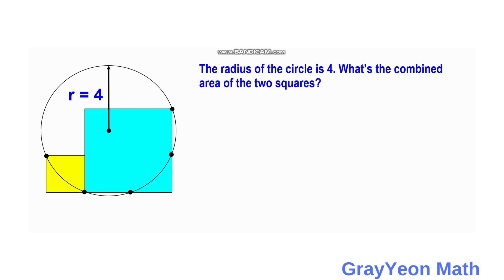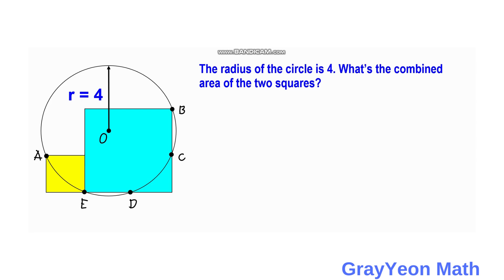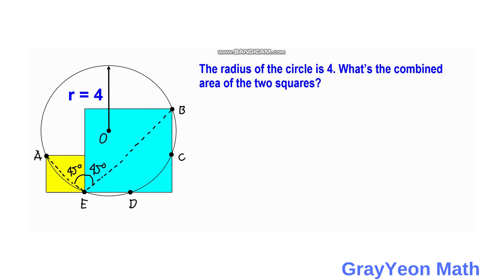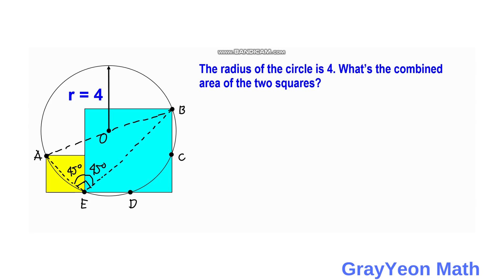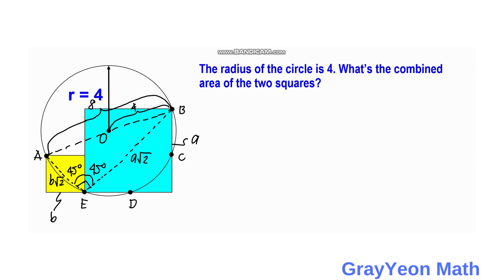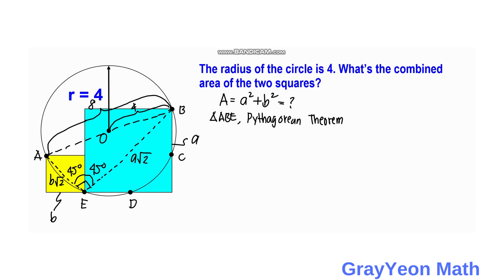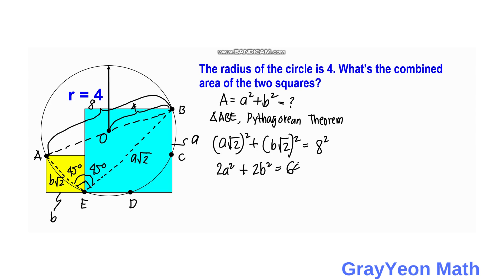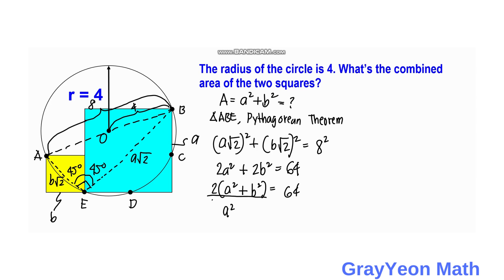Find the total of the squares area | Math Puzzles | Geometry Skills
Find the area of the two squares in total. In this video, we will be using the Thales and Pythagorean Theorem to solve for the total area of the two squares.